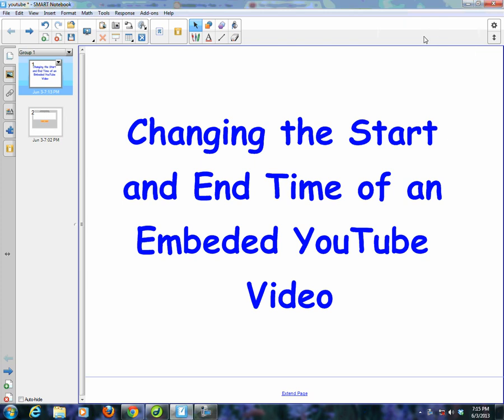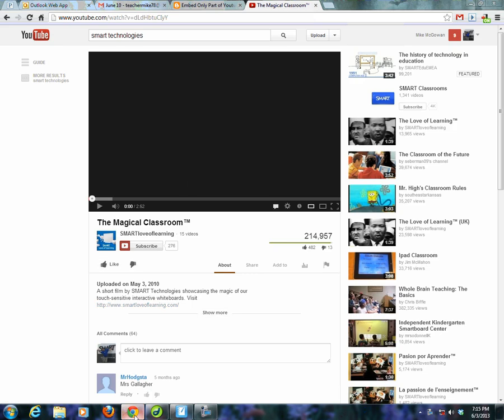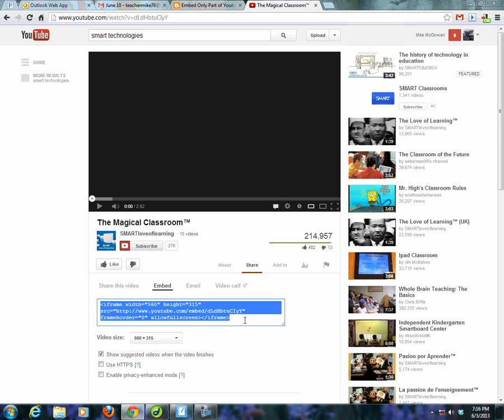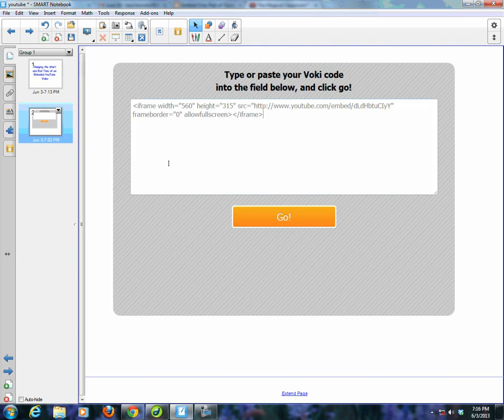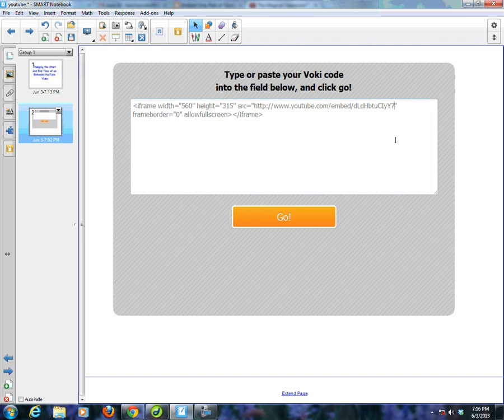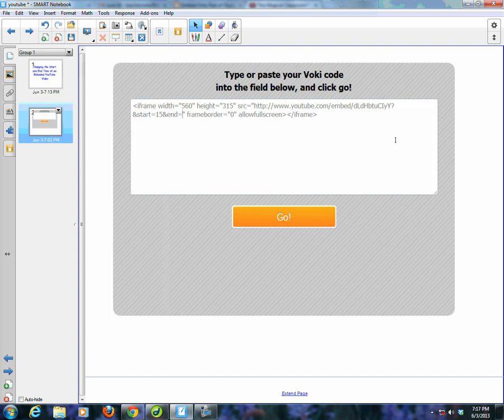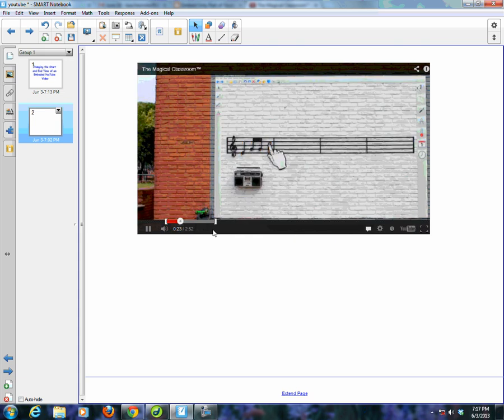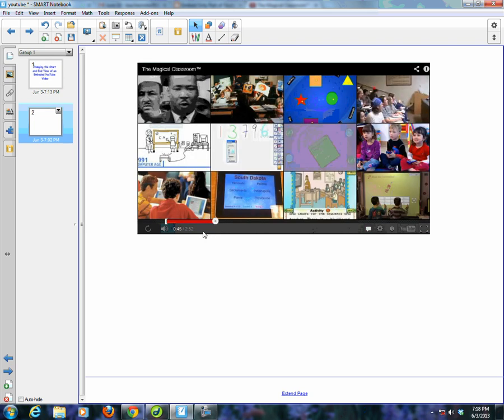Changing the start and end time of an embedded YouTube video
This video will show you how to change the start and end time of an embeded YouTube video.  This will be demonstrated using the a size modified Voki Widget in SMART Notebook.